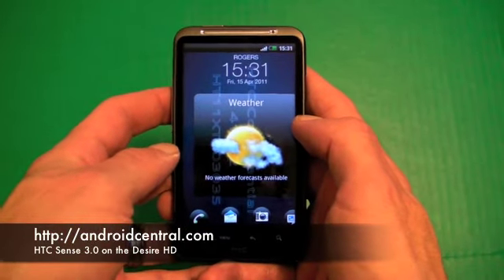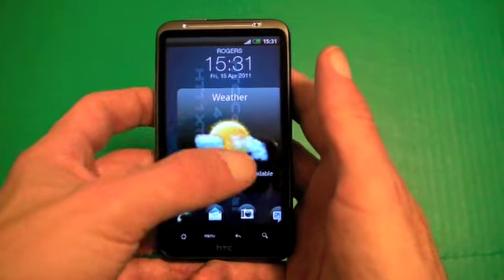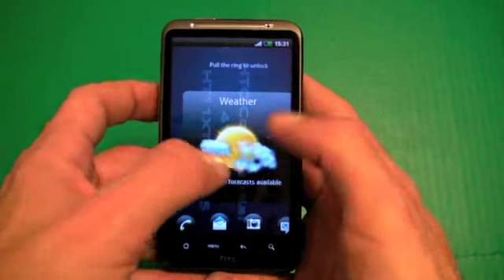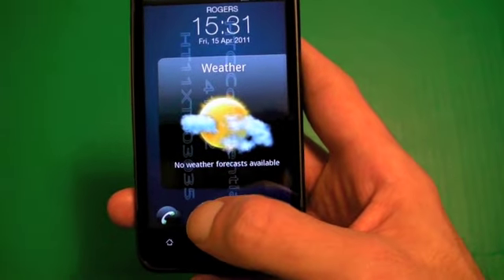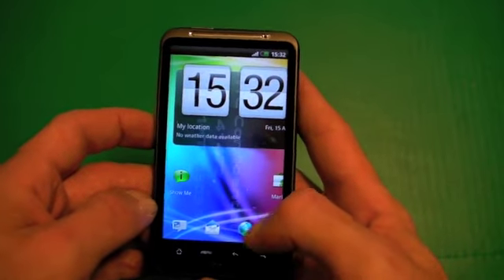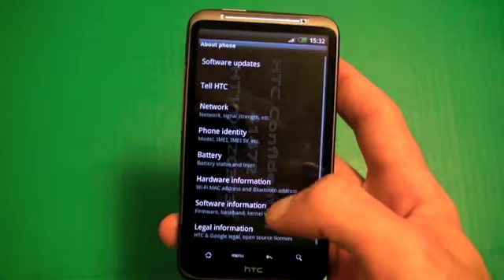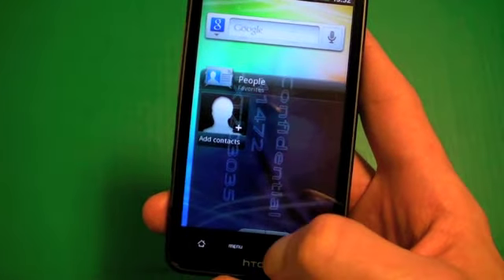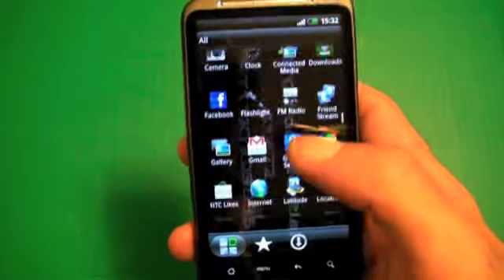HTC Sense 3.0 on the Desire HD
A quick look at HTC Sense 3.0 on the Desire HD